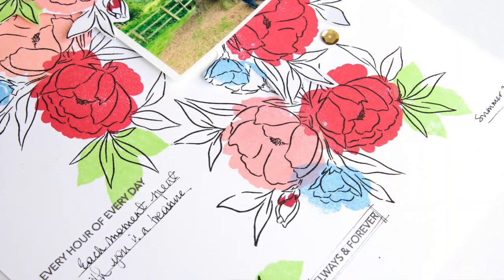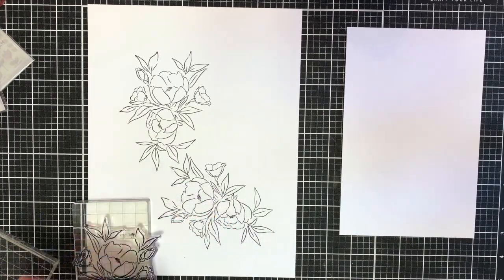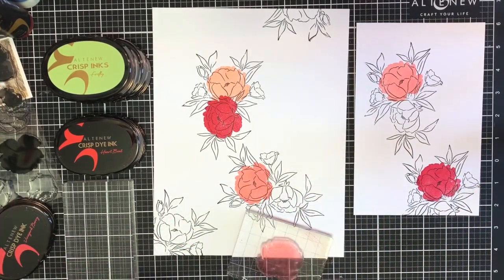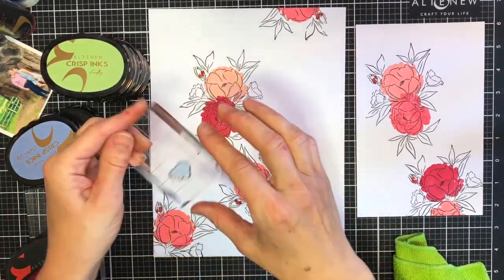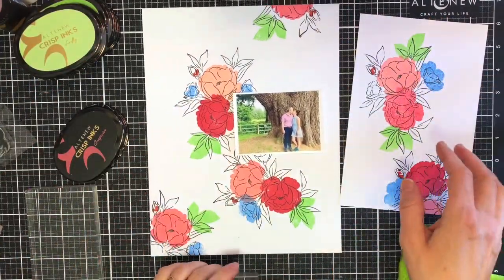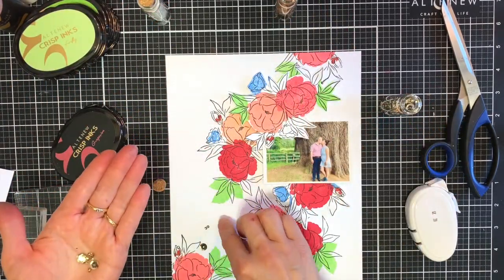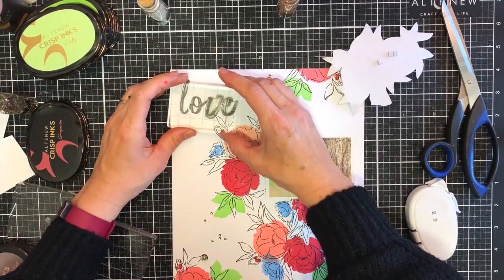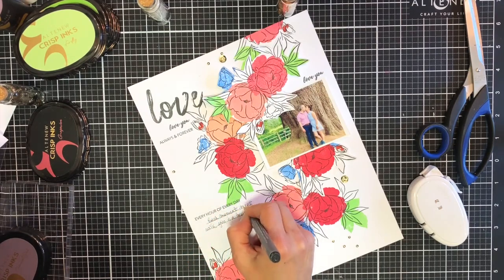Easy Coloring Technique with the Delicate Bouquet Stamp Set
Hey there, crafty friends! Lilith Eeckels here, dropping by to inspire you with a scrapbooking video tutorial showing an easy colouring technique for the Delicate Bouquet Stamp Set.

More details on this project can be found in my blog post